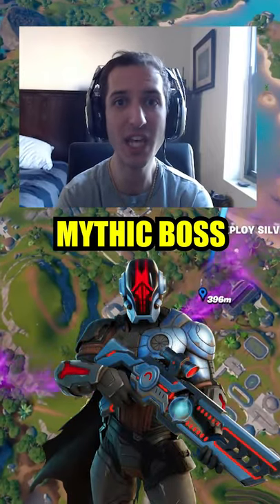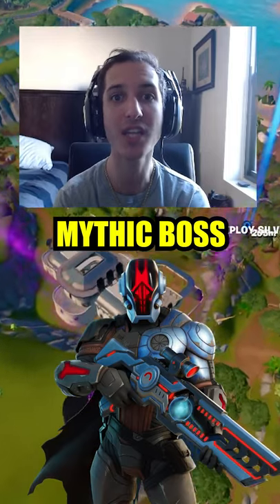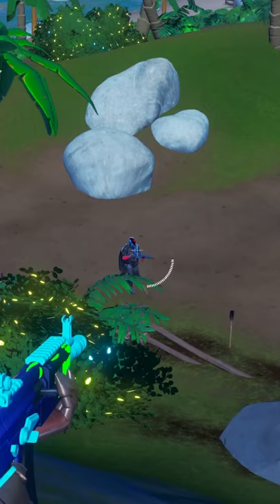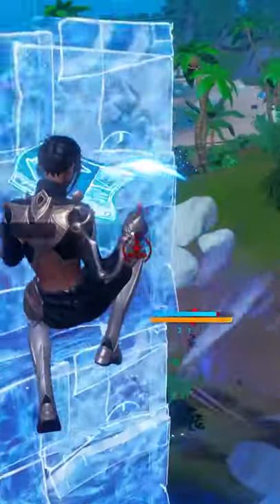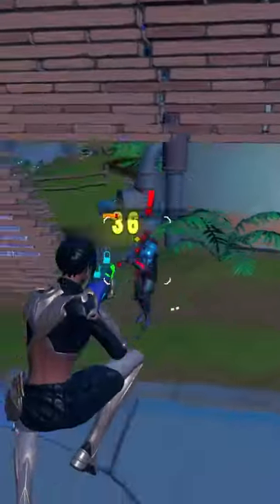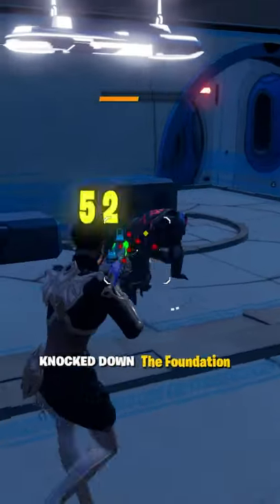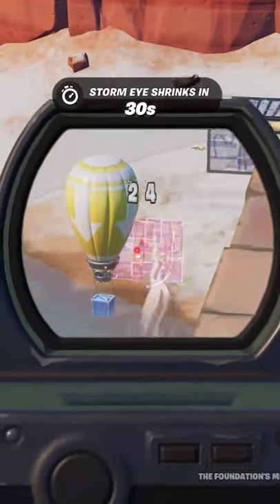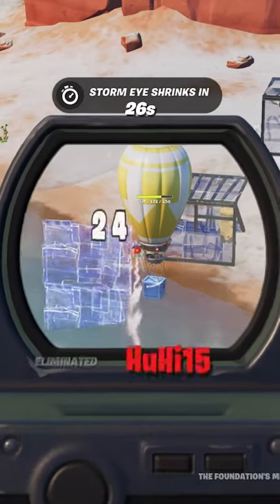The Foundation Mythic Boss Location 🔥😱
Where to Find the Mythic Boss The Foundation in Fortnite Chapter 3 Season 1..

Don't forget to choose me as support a creator - USE CODE "thatnykid" IN THE ITEM SHOP!

🔴 Road to 1 Million!

🔴 Other socials!